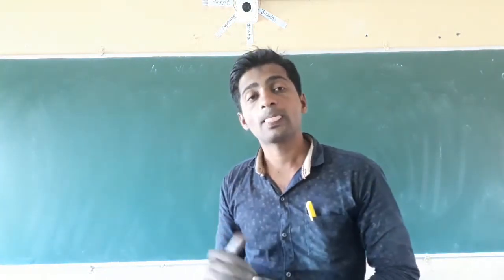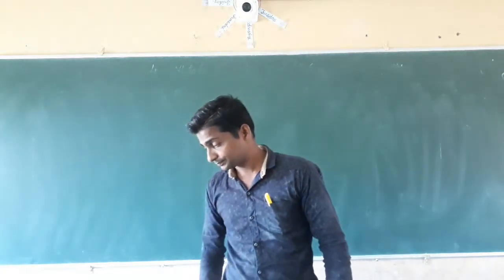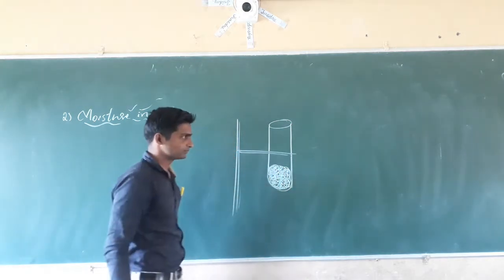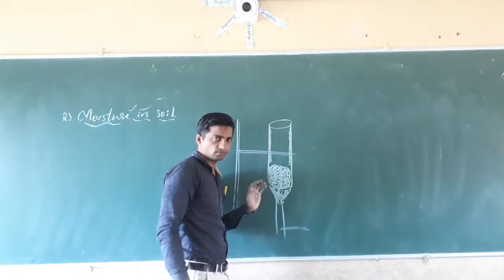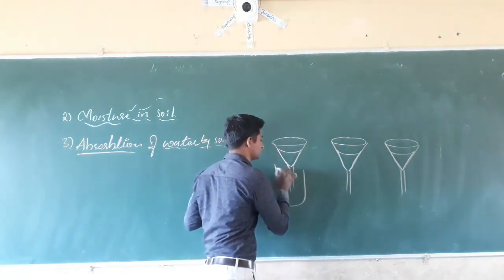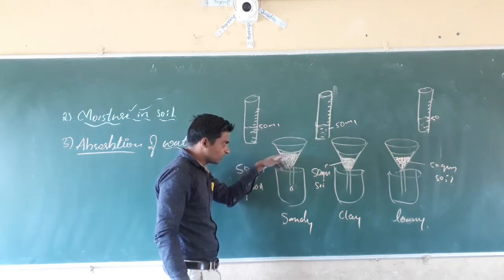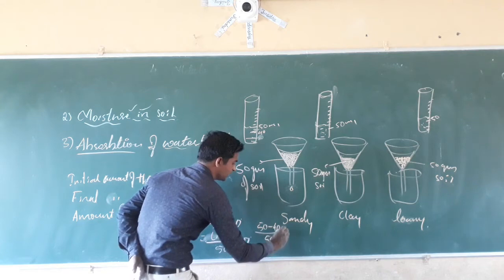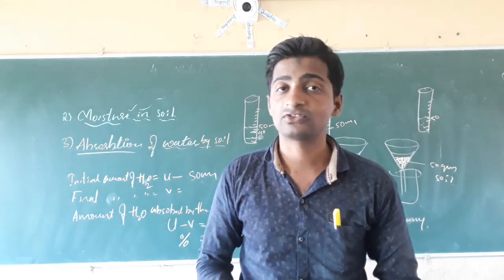Class 7 Science Chapter 9 .2 Soil